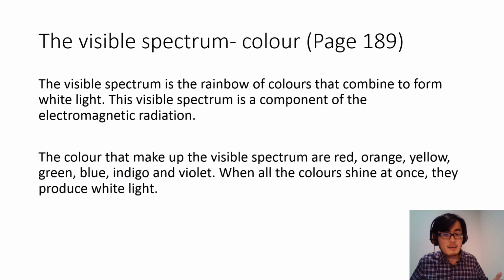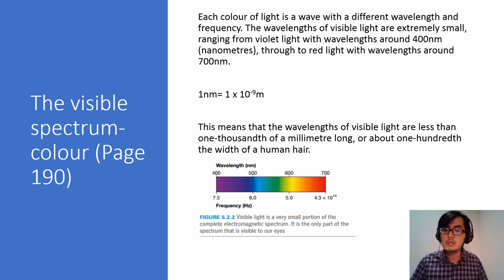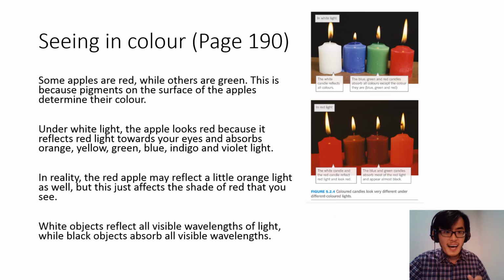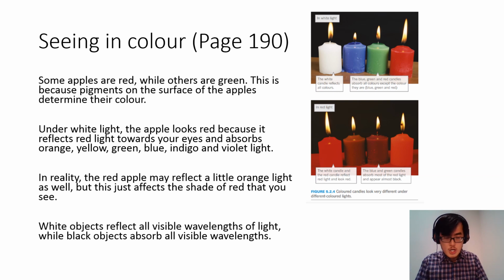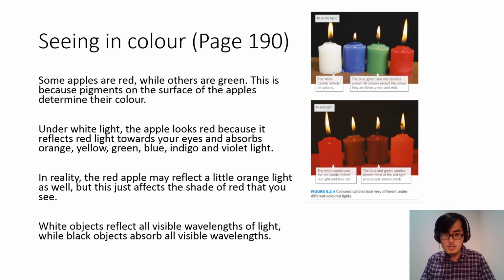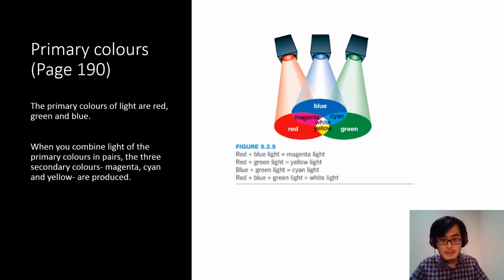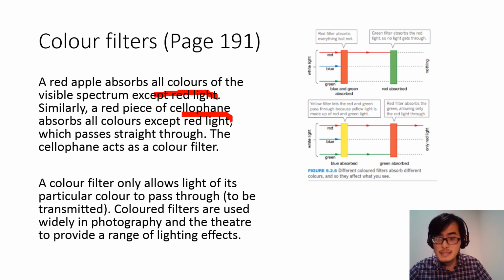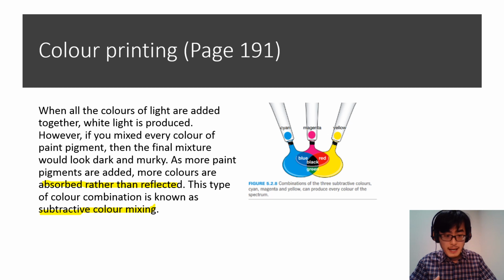Kimi no Na wa: Why is the sky red?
Reference: Pearson Year 9 (Chapter 5.2: Visible Spectrum; Part 1- Page 189 to 195)